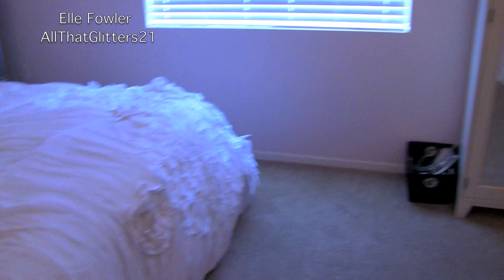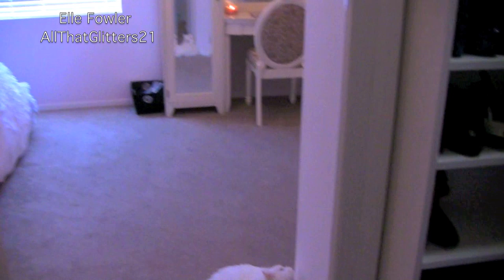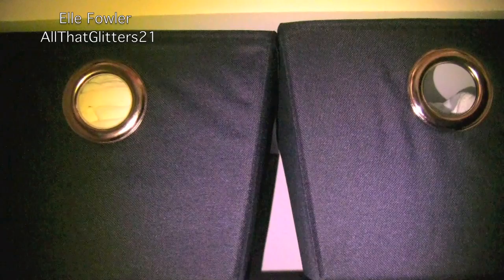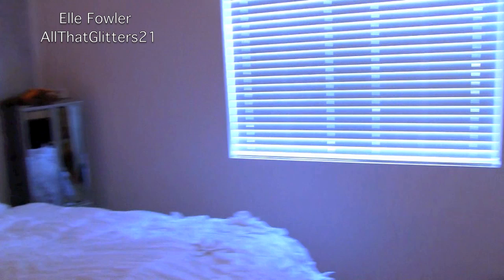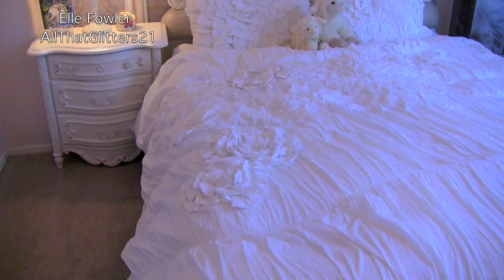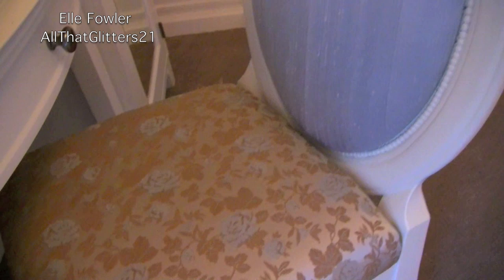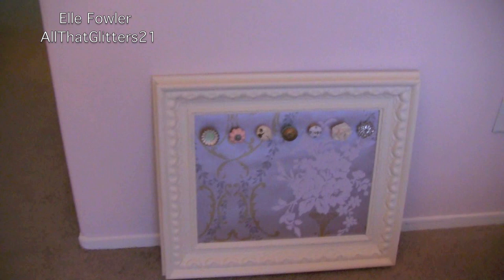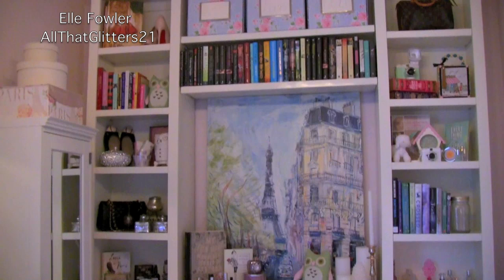Bedroom Tour!!!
Where I purchased things:

My Headboard, vanity chair, and Chandelier were vintage from the 20's-40's that I had recovered and cleaned up, so I think they are one of a kind.

My Nightstand is from an antique shop.

Wallpaper Panels were custom made and built in my room because they were too big to move up the stairs. LOL!